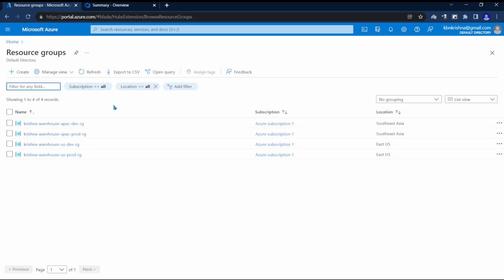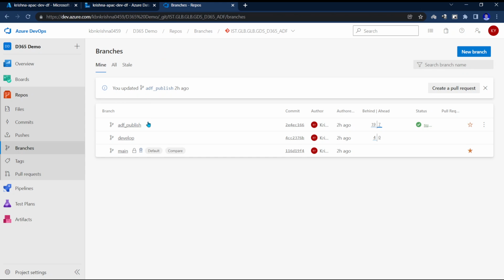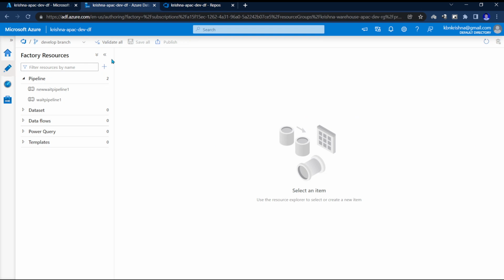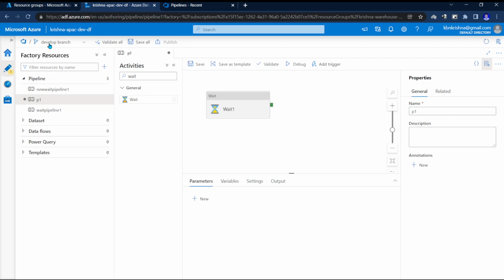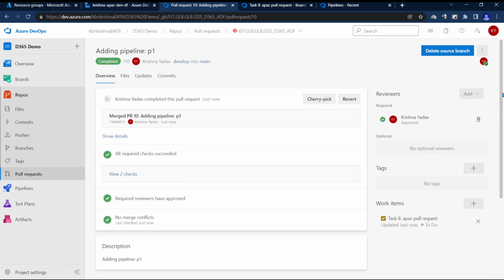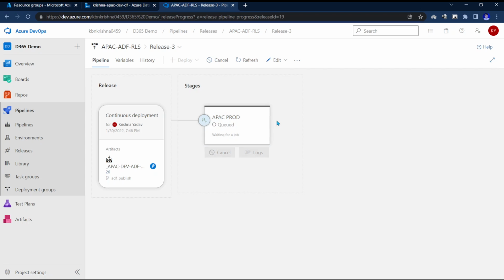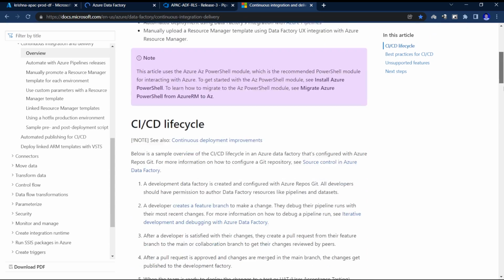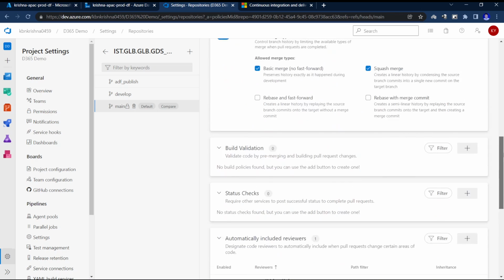Version Control and CI/CD for Azure Data Factory using Azure DevOps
This is a quick demonstration of version control and CI/CD for Azure Data Factory using Azure GIT and Azure DevOps. Microsoft Documentation is referred to develop this whole CI/CD workflow.